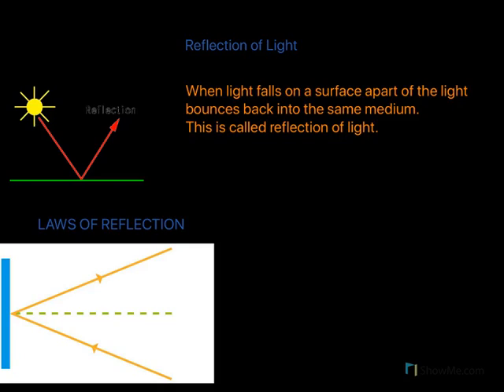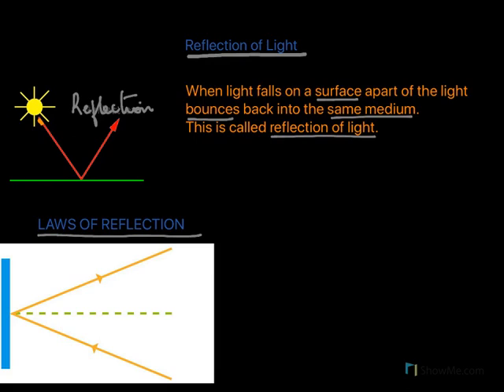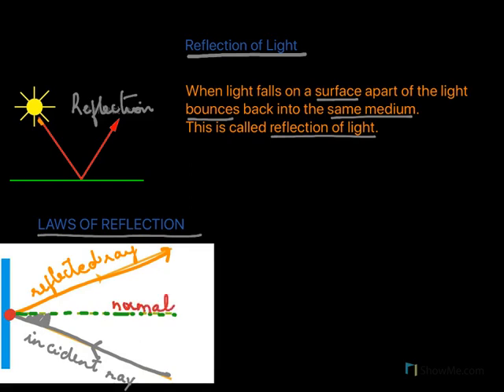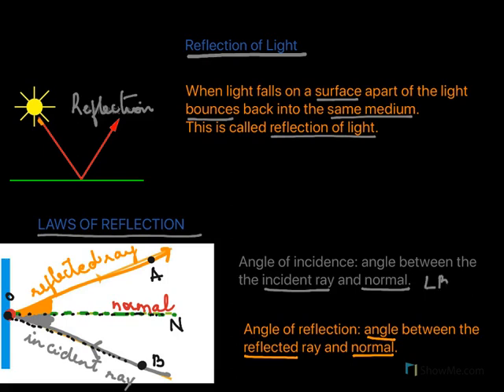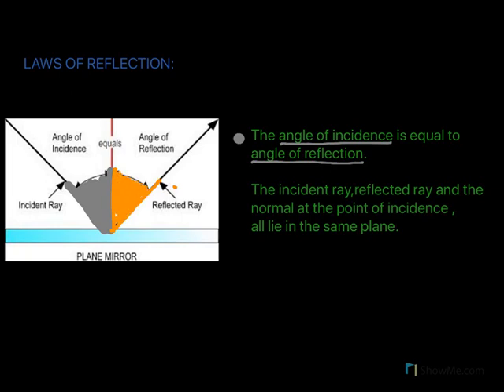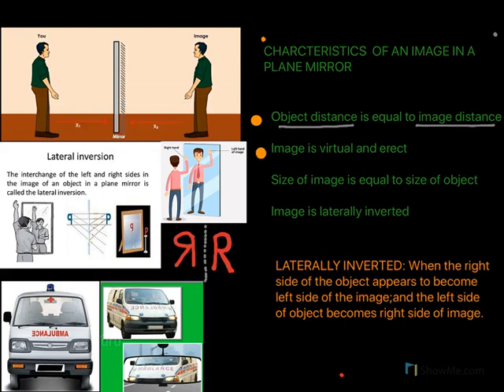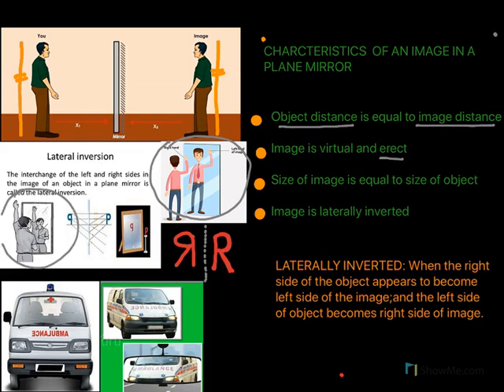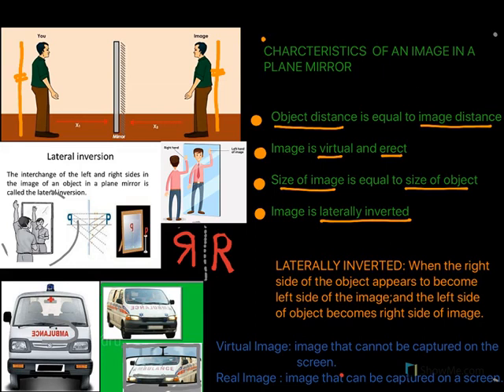CLASS 10/ LIGHT / REFLECTION IN PLANE MIRROR (30Z)